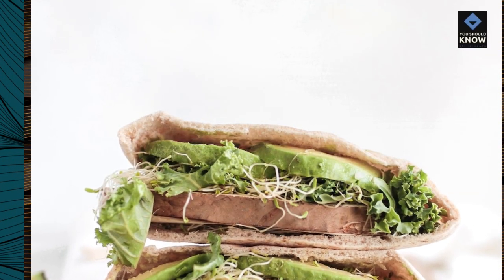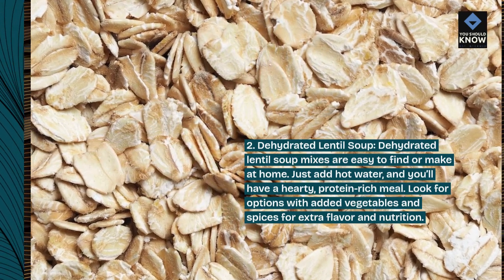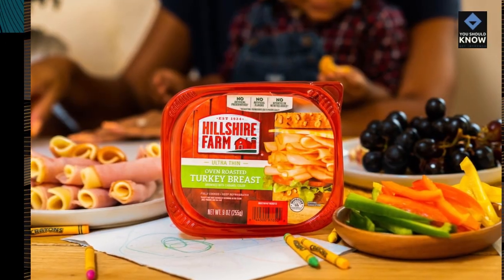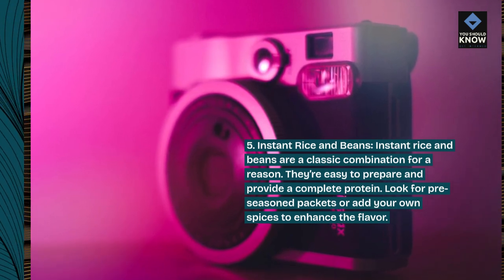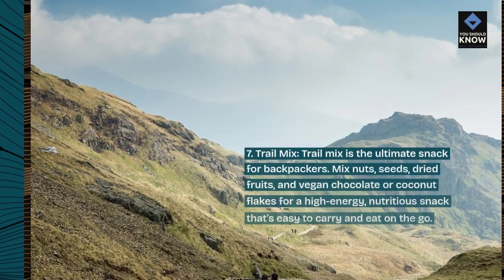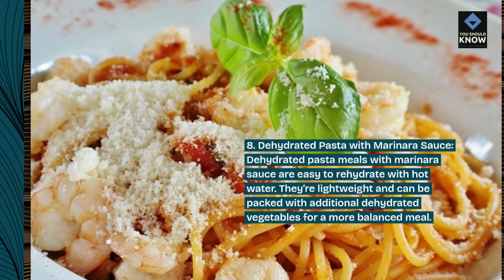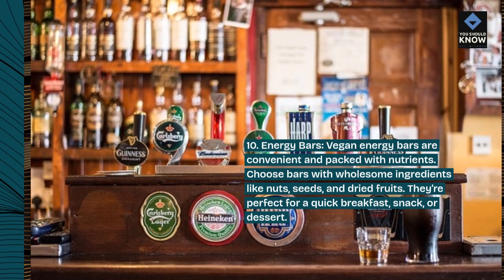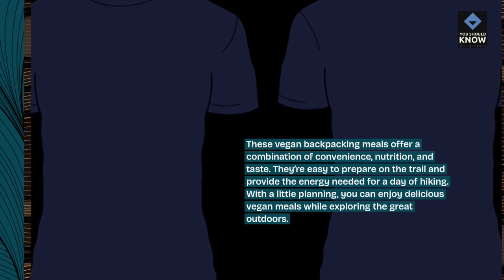Top 10 Vegan Backpacking Meals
Discover our top 10 vegan backpacking meals that are lightweight, nutritious, and easy to prepare on the trail. From dehydrated soups and protein-packed snacks to hearty pasta dishes and energy-boosting bars, these meals provide sustenance for outdoor adventures.